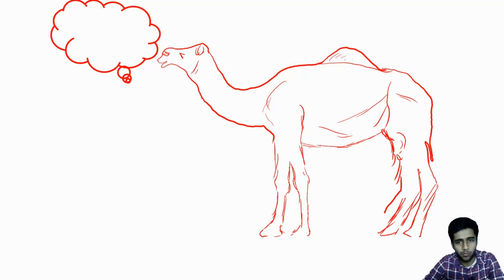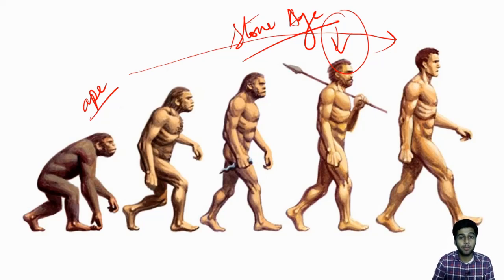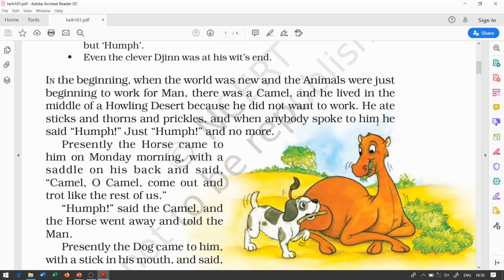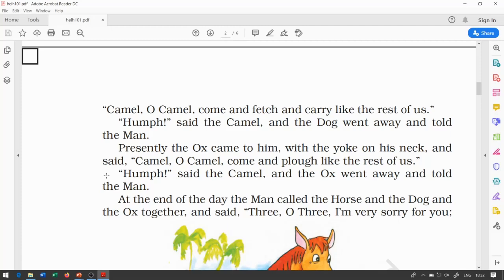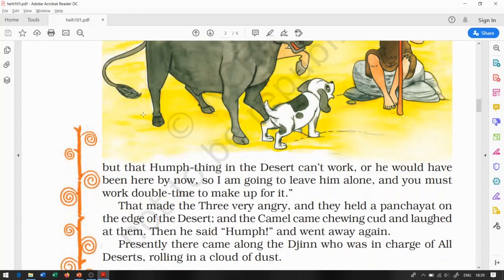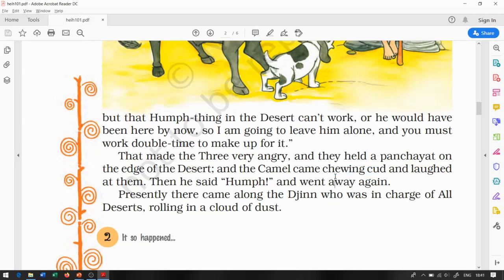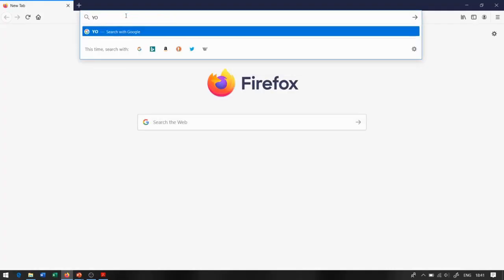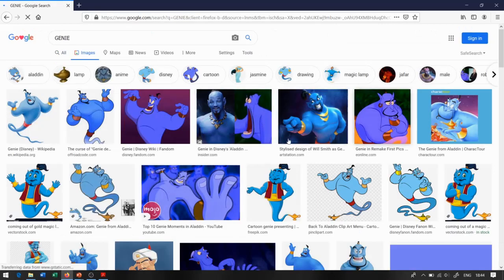How the Camel got his hump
The first chapter of It so happened.